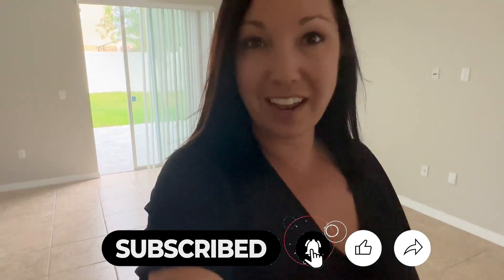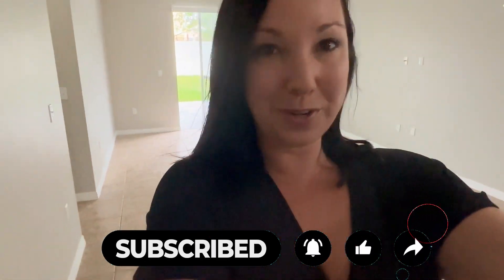Anthem Park Community in Saint Cloud, FL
Anthem Park is a residential community located in Saint Cloud, Florida. Developed by Pulte Homes, Anthem Park offers a range of single-family homes for residents. The community is known for its family-friendly atmosphere and amenities.

✈️Thinking of making a move to FLORIDA! 🌴